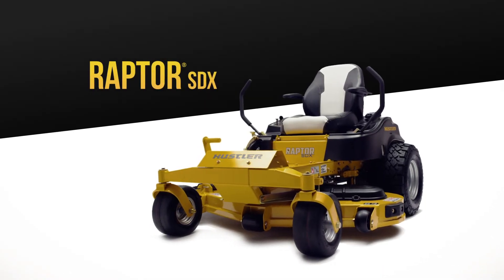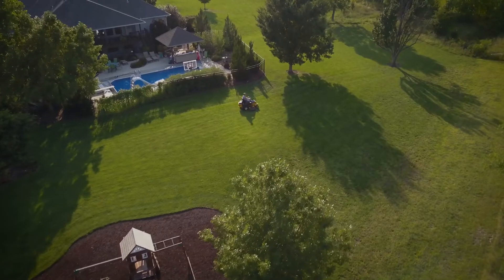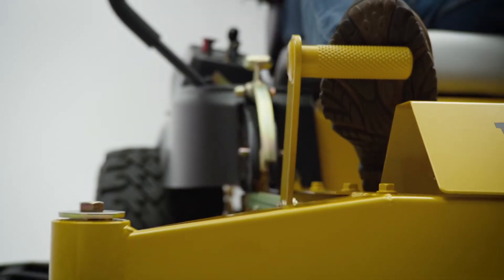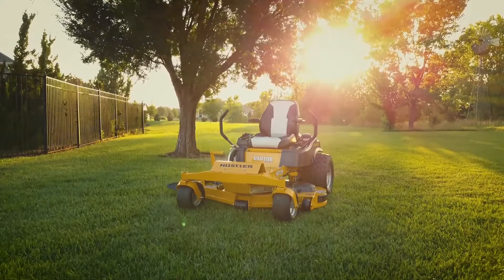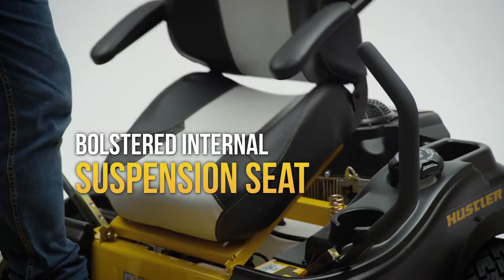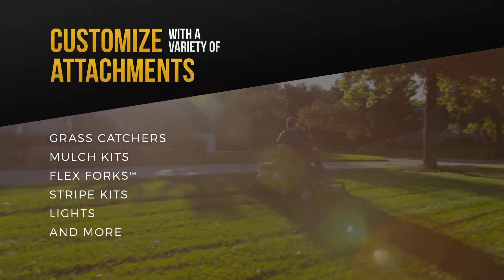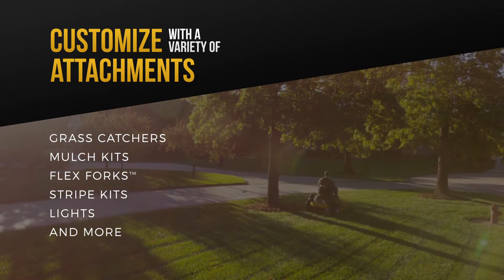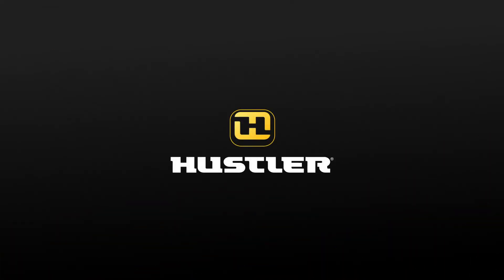Hustler Raptor SDX: Now at FFH!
Family Farm and Home is excited to announce we are now carrying select Hustler mowers. In this video, learn all about the Hustler Raptor SDX (733740).